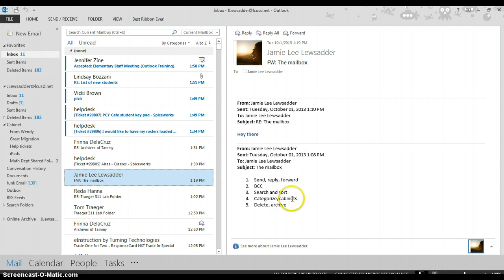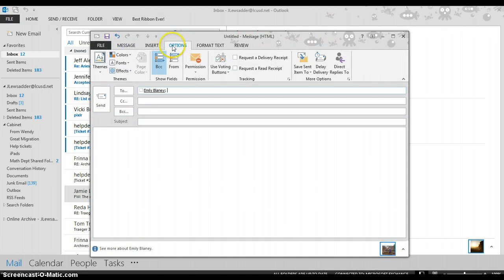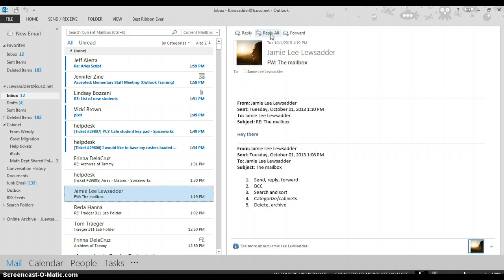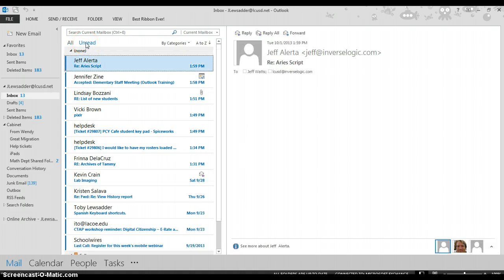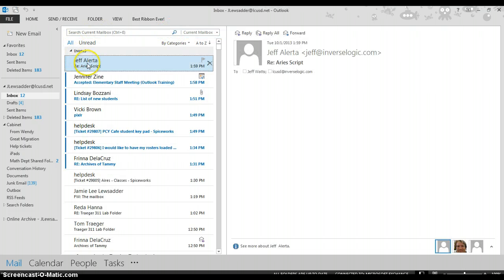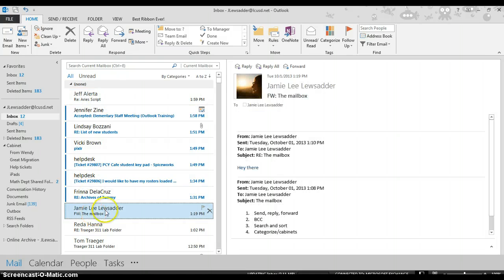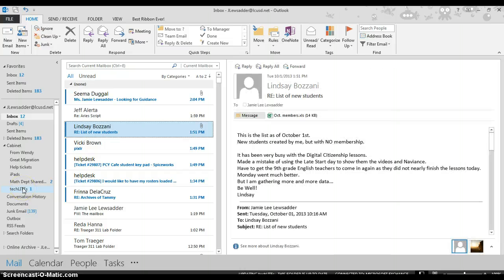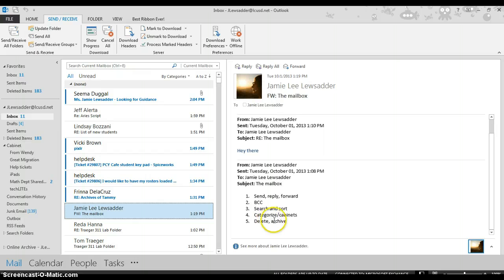Outlook 2013: Mailbox features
Outlook Tutorial: Looking closely at the mailbox